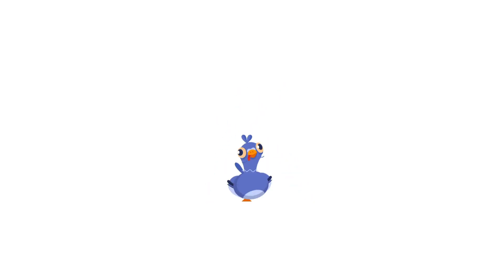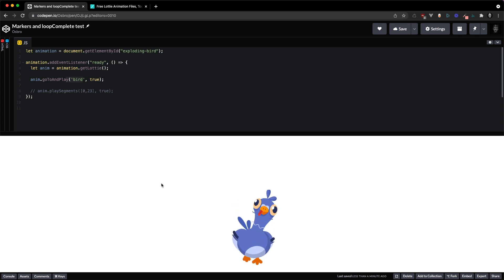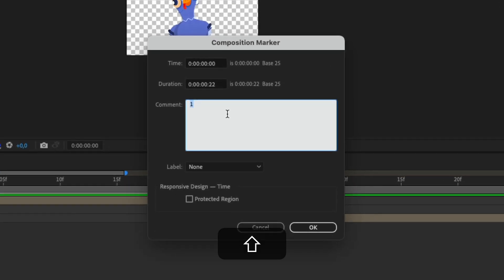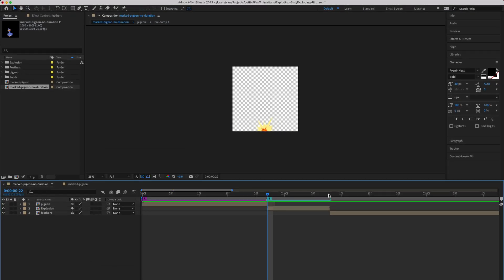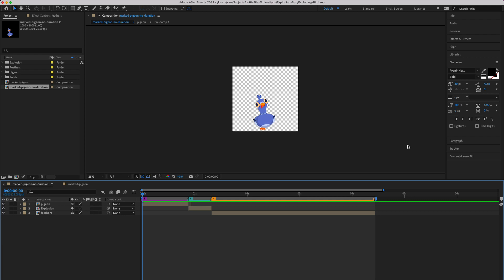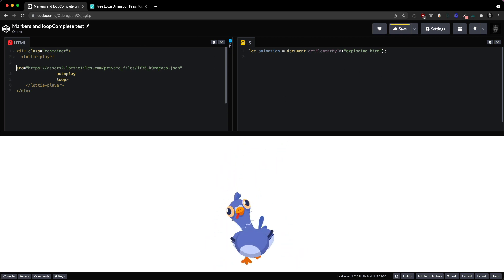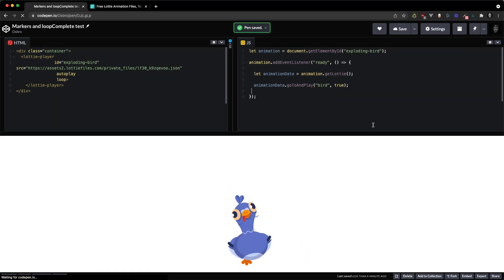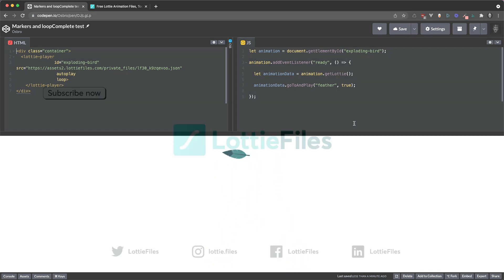How to use named markers in Lottie animations - Setup using Adobe After Effects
In this video, you will learn how to use a feature called named markers inside of Lottie. Named markers allow you to name the different parts of your animation. This is helpful when integrating the animation as you don't have to worry about frame numbers and can easily call the segment of your animation you want to play!